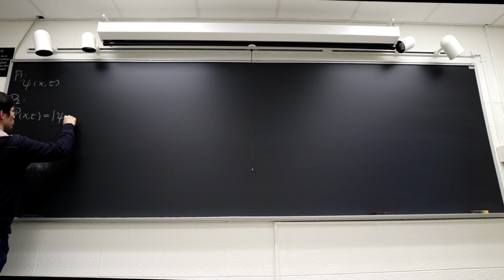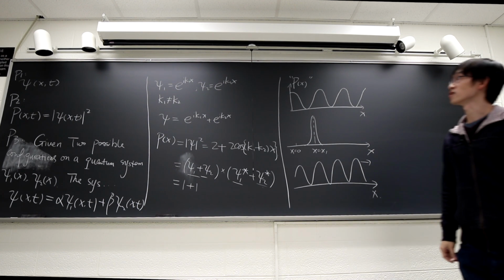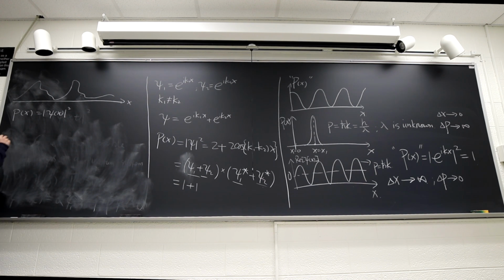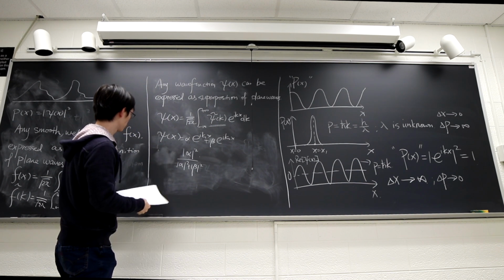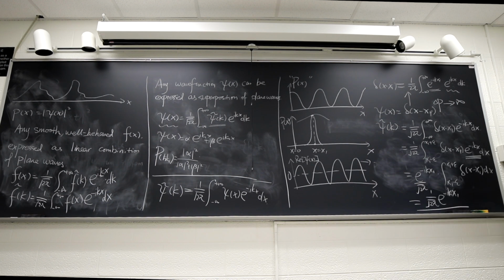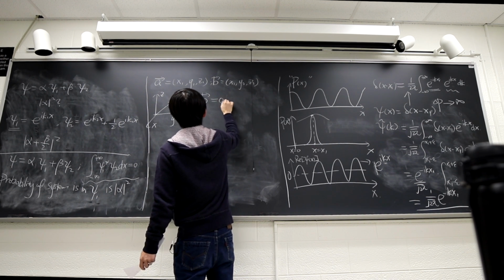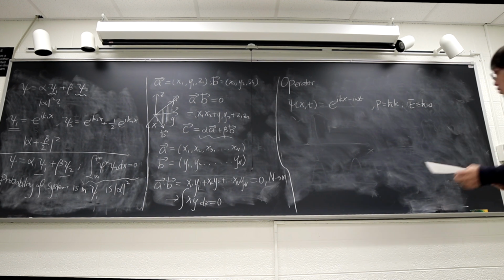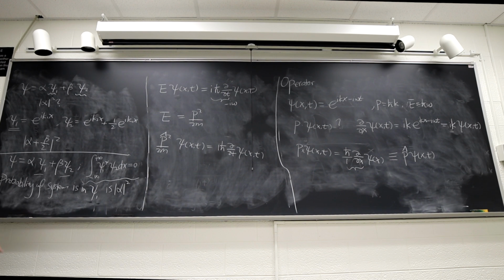quantum mechanics 20190204